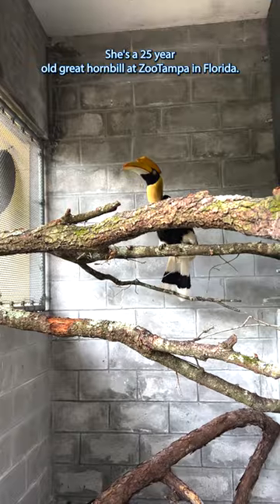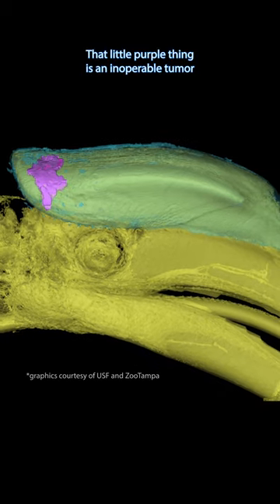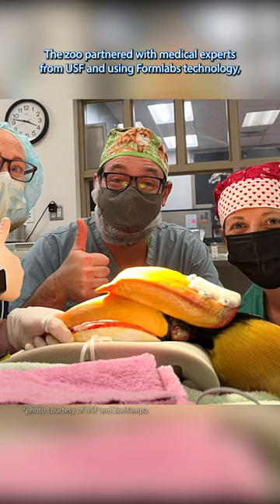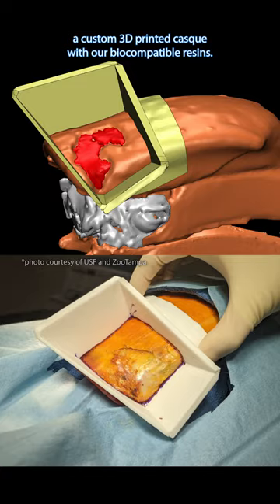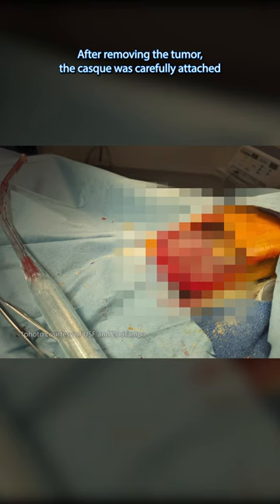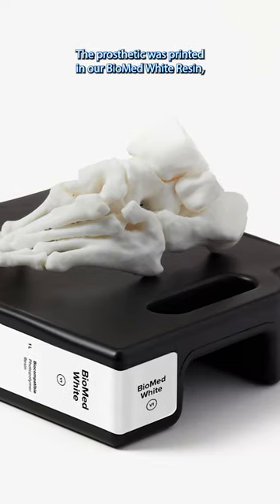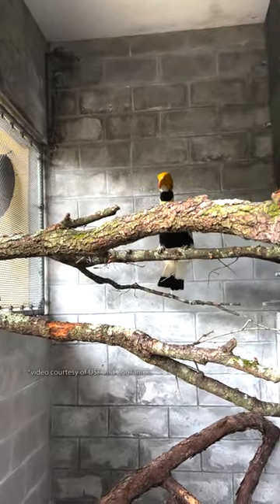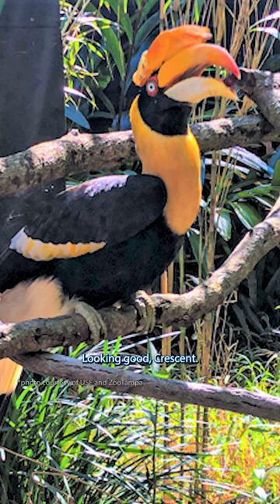3D Printed Prosthetics Saved a Bird’s Life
Meet Crescent, a 25-year-old great hornbill from ZooTampa. Medical experts from USF used Formlabs Technology to design a custom 3D printed casque, carefully attached after removing a tumor.